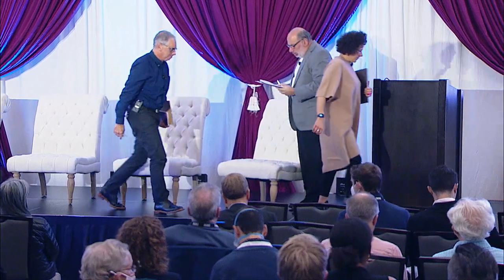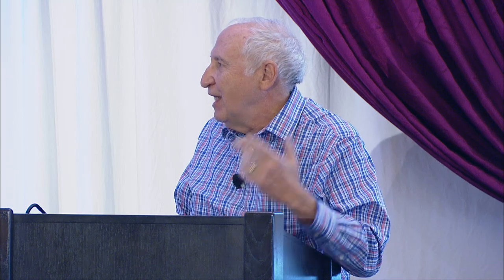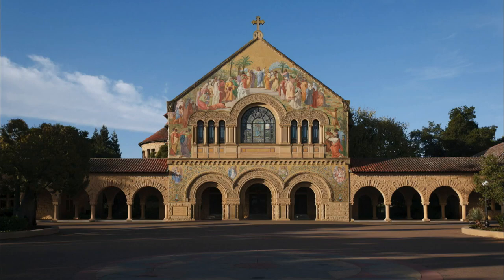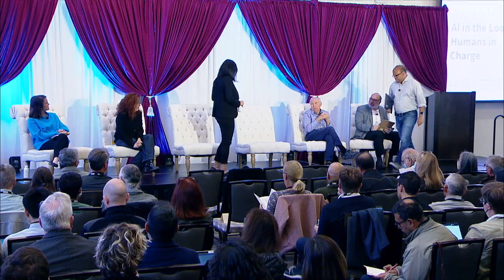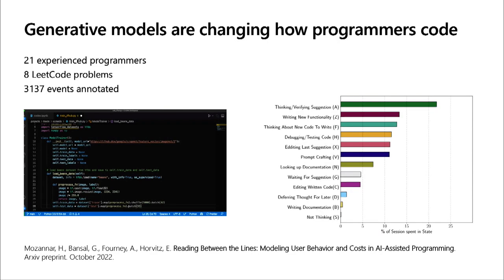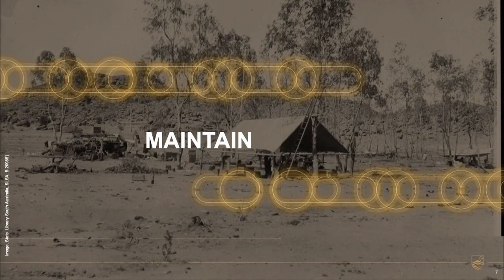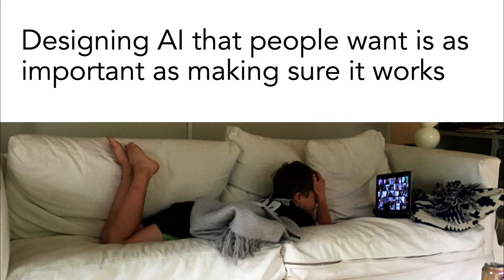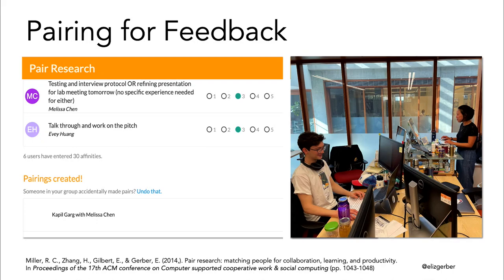AI in the Loop, Panel I: Designing for AI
With advances in neural networks, computer vision, natural language processing and more, AI is becoming a regular part of everyday life. How do we embed this ‘intelligence’ in a responsible, equitable and sustainable way? Who is involved in the design of these systems and who frames the discussion? What do we expect from our AI experience? What are the new design processes and patterns to make these systems successful for individuals, communities and society? This panel explores how we might think about design principles in the age of AI and how we can best combine the benefits of automated assistance with user interaction to build an AI experience that benefits us all.

Speakers:
Maneesh Agrawala: Forest Baskett Professor and Professor, by courtesy, of Electrical Engineering Computer Science, Stanford University

Saleema Amershi: Senior Principal Research Manager, Microsoft Research; Co-Chair, Aether Working Group on Human-AI Interaction and Collaboration

Genevieve Bell: Distinguished Professor, Director of the School of Cybernetics and 3A Institute, Florence Violet McKenzie Chair, Australian National University; Vice President; Senior Fellow, Intel Corporation

Elizabeth Gerber: Professor of Mechanical Engineering and, by courtesy, Computer Science and Professor of Communication Studies, McCormick School of Engineering, Co-Director, Center for Human Computer Interaction and Design, Northwestern University

Ben Shneiderman: Distinguished University Professor, Department of Computer Science, Founding Director, Human-Computer Interaction Laboratory, University of Maryland

AI in the Loop: Humans In Charge, Stanford HAI's fall conference, took place on Nov. 15, 2022.